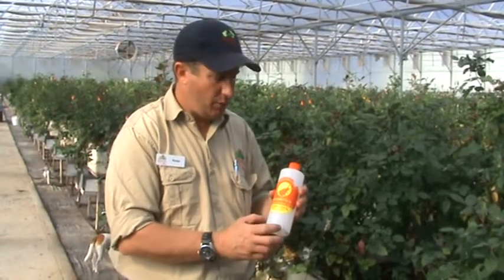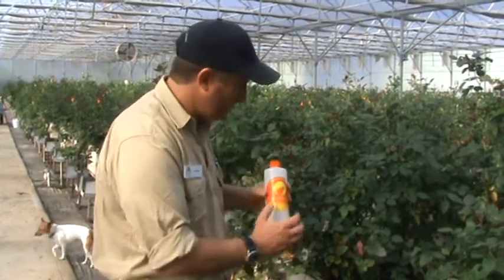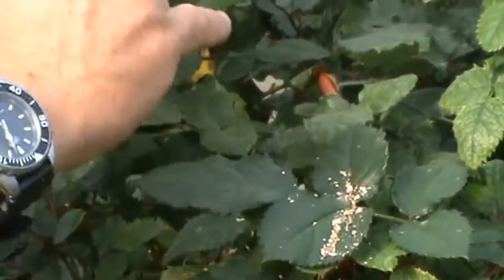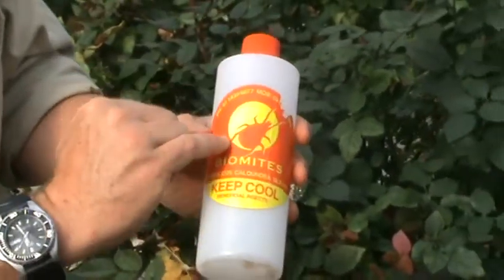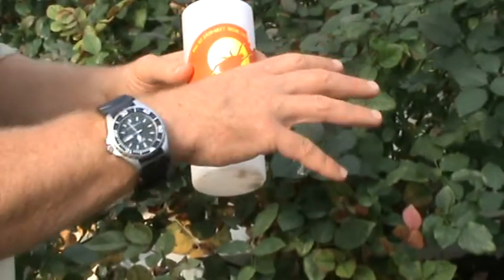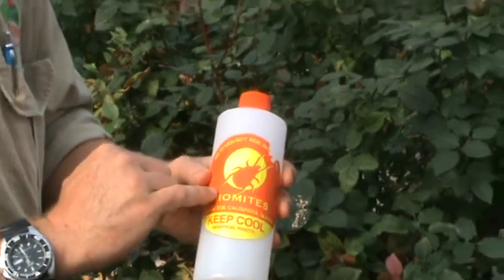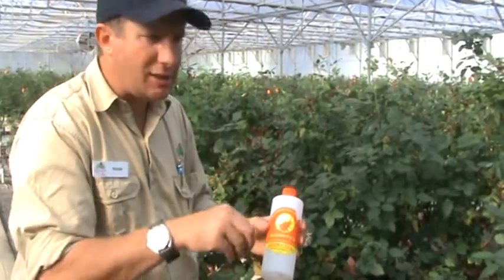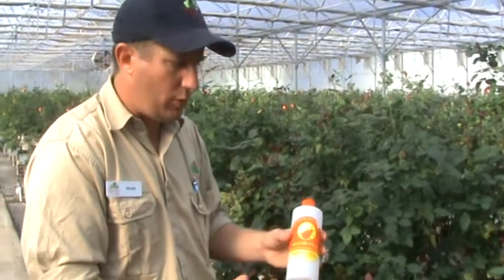Roses 2 Go and A Dozen Roses Rose Farm Environmentally-friendly pest and disease control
Wade Mann, rose grower extraordinaire and Managing Director of Roses 2 Go Pty ltd, explains how he implements Integrated Pest Management (IPM) in our fresh cut  hydroponic rose cultivation facility in Warnervale Australia.  Wade Mann explains how he uses bio-controls like predatory bugs to control the bad bugs in the roses.